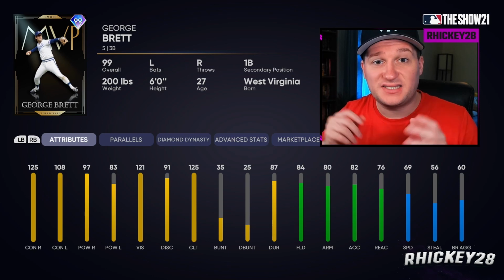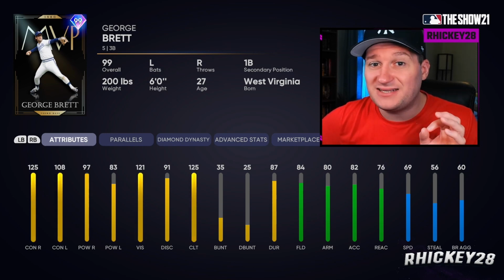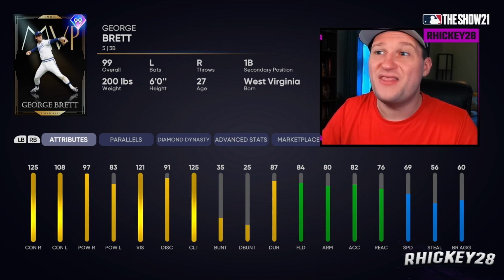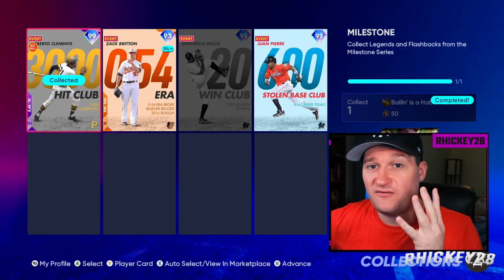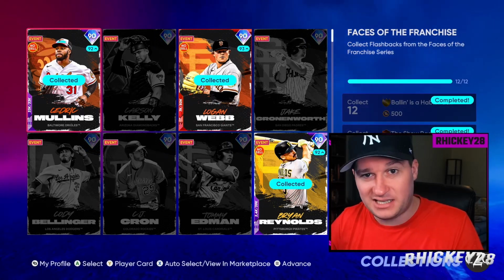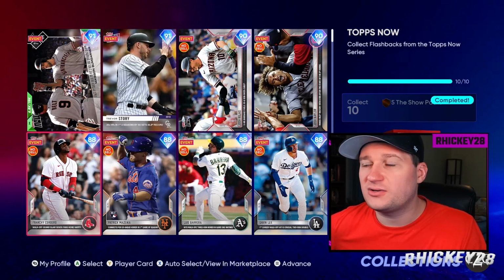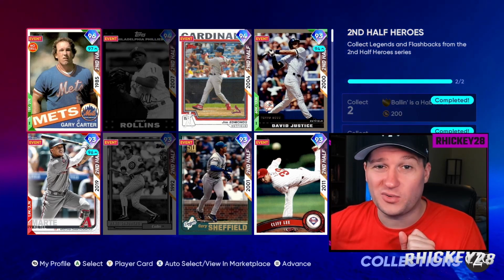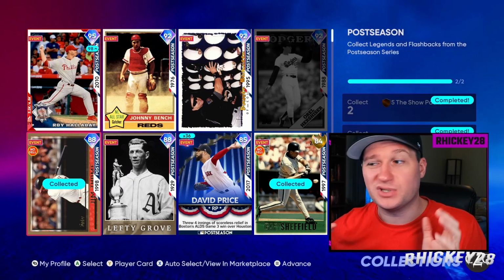How Many Cards Will *YOU* Need For *GEORGE BRETT* Collection in MLB The Show 22 Diamond Dynasty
George Brett will be the new Legends and Flashbacks Collection Reward tomorrow. In this video, I explain what I think his ratings will be and how to acquire George Brett in MLB The Show 22 Diamond Dynasty.

Don't be disappointed in this George Brett because he's going to be beefed up. I believe he'll be the best George Brett card we've ever seen in MLB The Show history. Expect almost max contact from both sides of the plate, diamond defense, and a bump to his past power stats. They love making Finest cards incredible.

I go through my likely requirements of card types. Here's a written list:

Cover Athletes: Joe Mauer Voucher
Takashi Okazaki: Babe Ruth Voucher
FOTF: 20/30
Milestone: 5/7
Signature Series: 5/6
Awards: 8/10
Prime: 10/11
Prospect: 30-35/43
Monthly Awards: 20/26
Topps Now: 30/37
Veteran: 20/29
All Star: 40-50/61
Breakout: 30/39
Rookie: 25/34
2nd Half: 15-10/23
Post Season: 8/9

I'll be streaming most nights at 11pm EST on twitch.